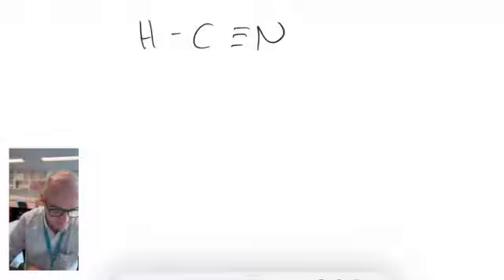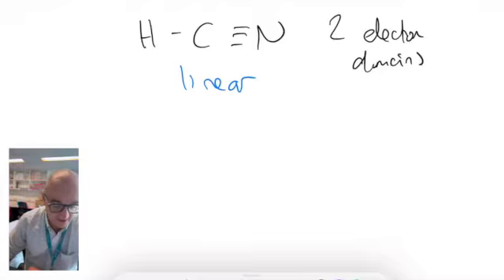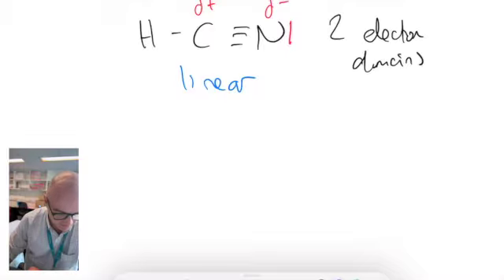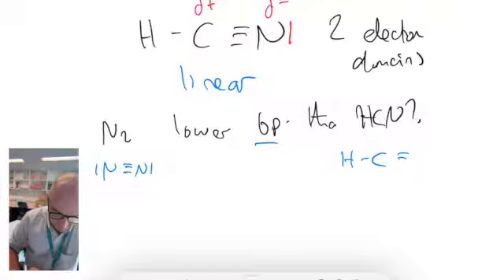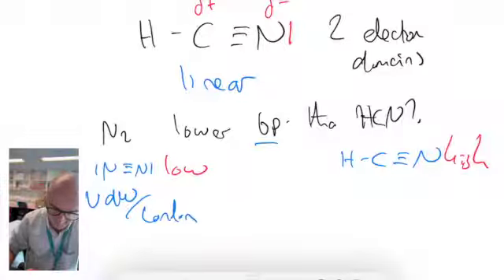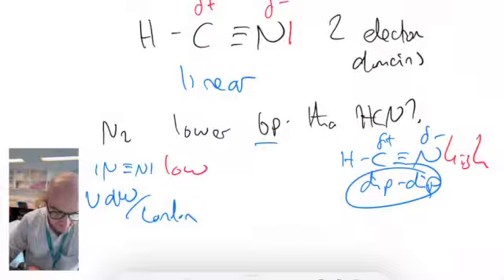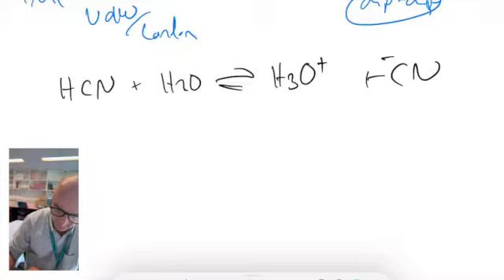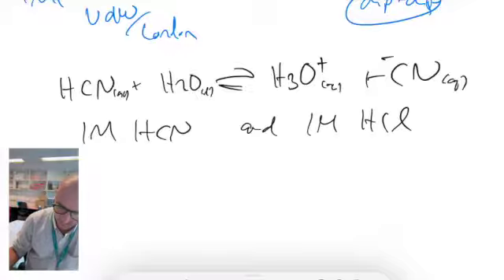IB Chemistry May 25 SL P2 Taster Video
🚨 New IB Chemistry Channel Alert! 🚨

In this taster video, we dive into real questions from the latest IB Chemistry exam papers—breaking them down, showing you how to tackle them, and giving you tips to maximise marks. Whether you're aiming for a 7 or just trying to level up, this is your new go-to spot for smart, clear, exam-focused walkthroughs.

📚 More videos coming soon — don’t miss out!